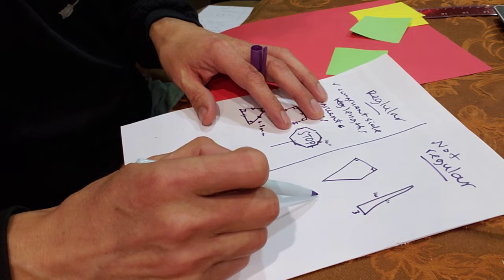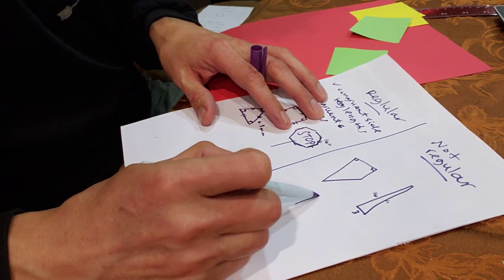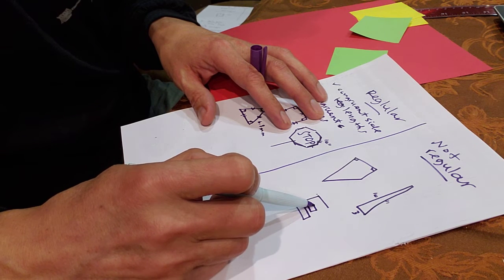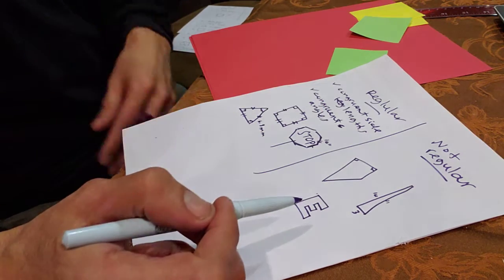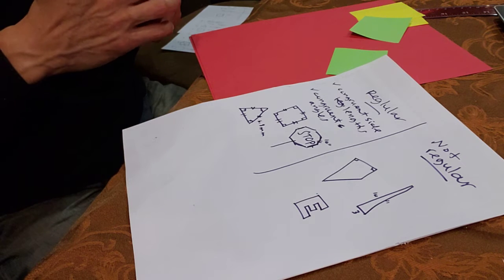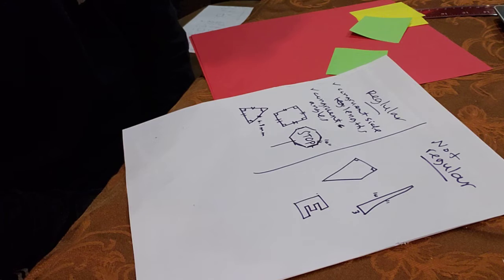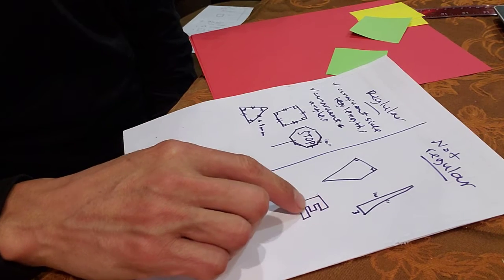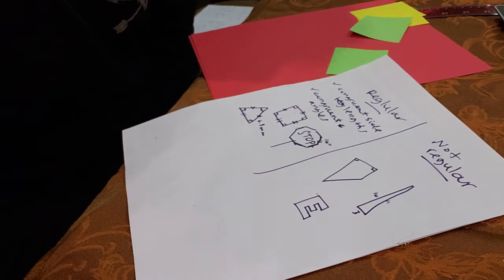Mr. Galvez My Math Chapter 12 Lesson 1 Polygons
Mr. Galvez My Math Chapter 12 Lesson 1 Polygons Tutorial